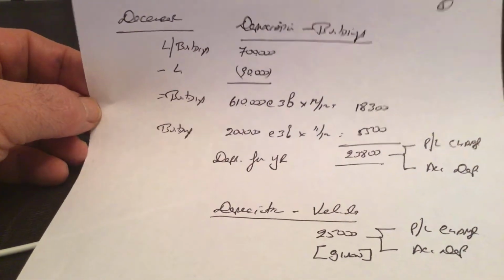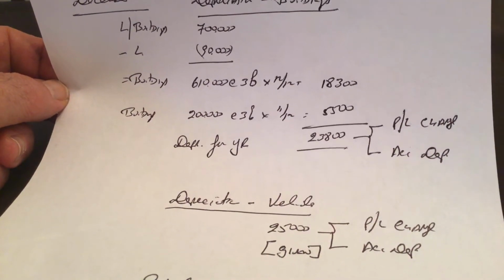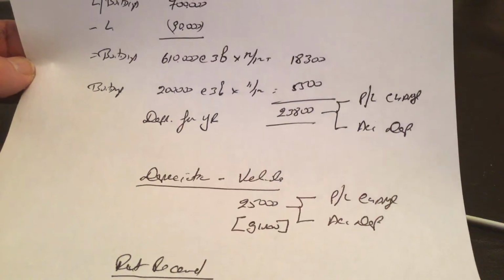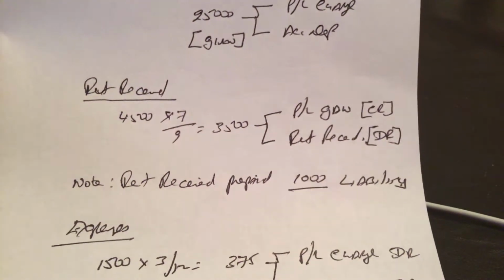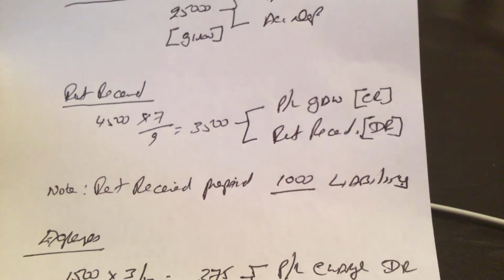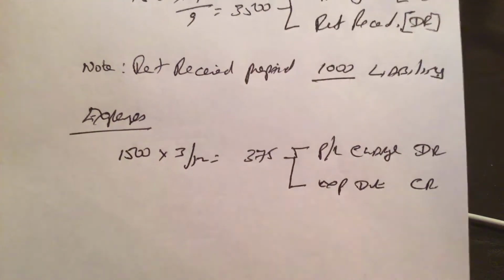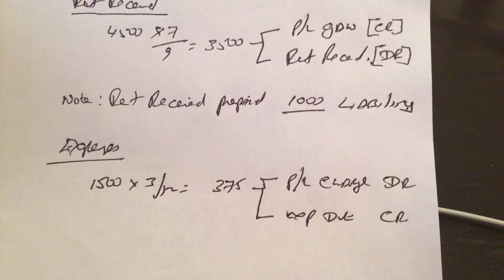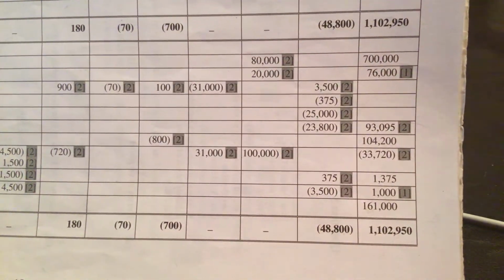Tab 4 2011